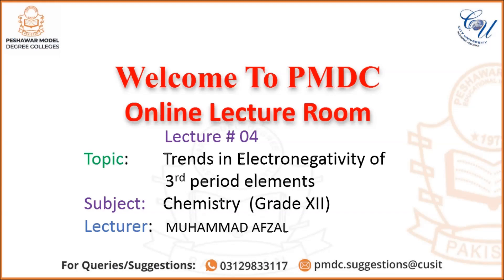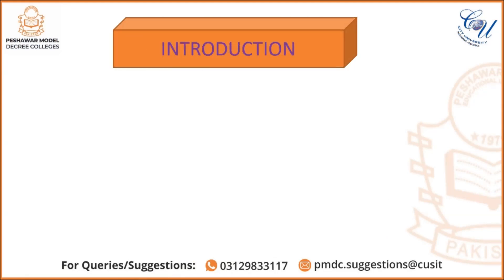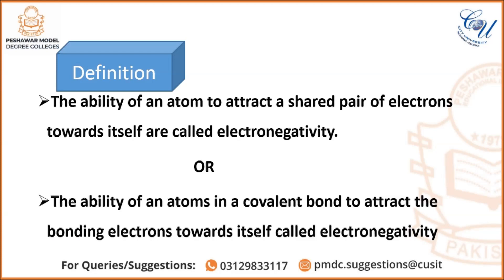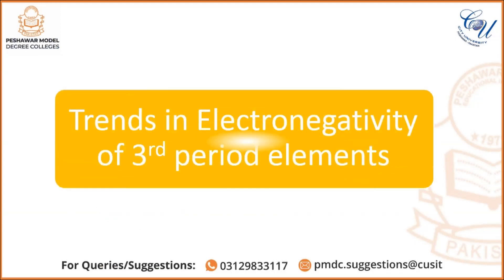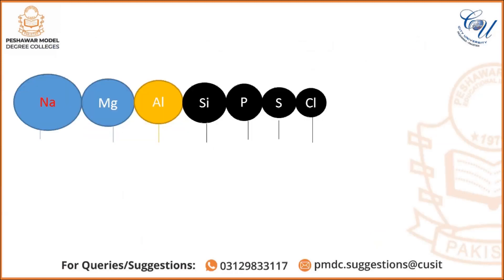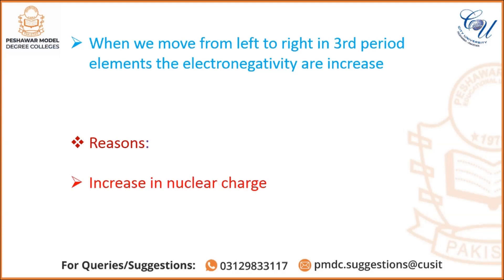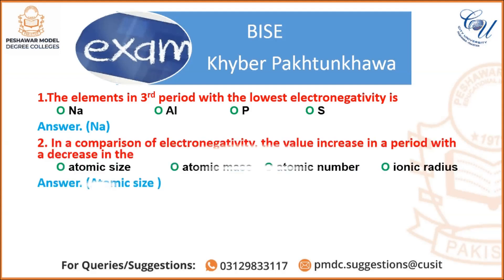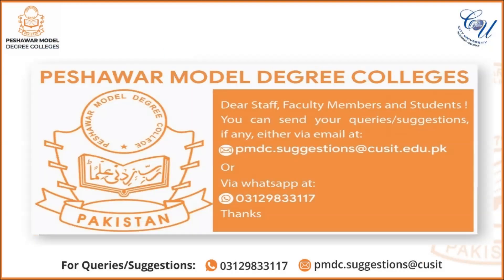Trends in Electronegativity of 3rd Period Elements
Chemistry XII/L-4
Presenter Name: Lecturer Muhammad Afzal
Class: 2nd Year
Subject: Chemistry
Chapter No 13
Chapter Name : S Block and P Block Elements
Topic: Trends in Electronegativity of 3rd Period Elements

Reviewed By
Associate Prof: Shaheryar Qureshi
IT Personal: Muhammad Shahab